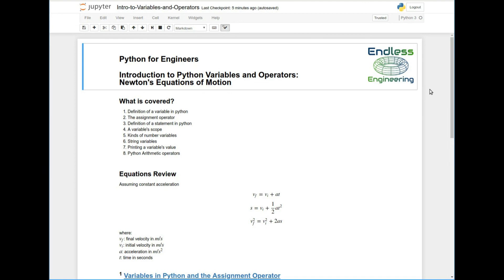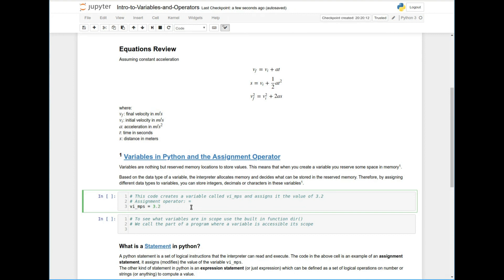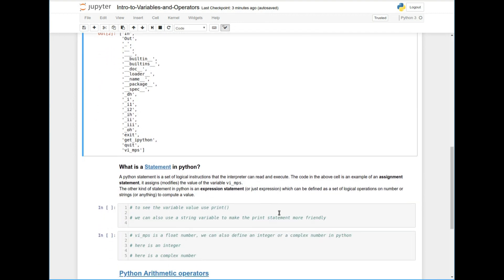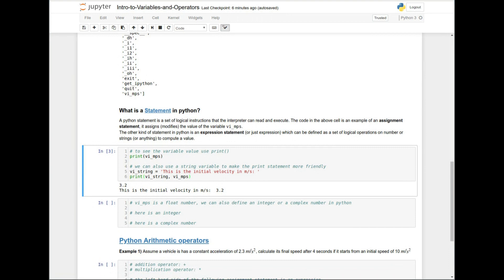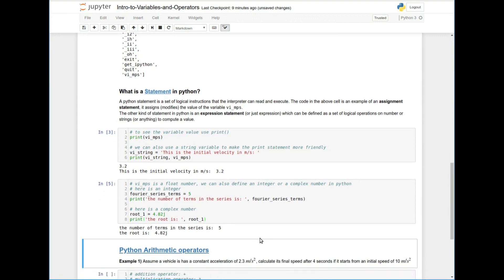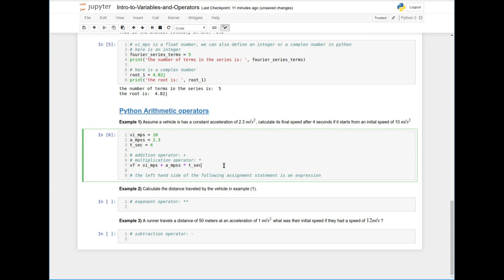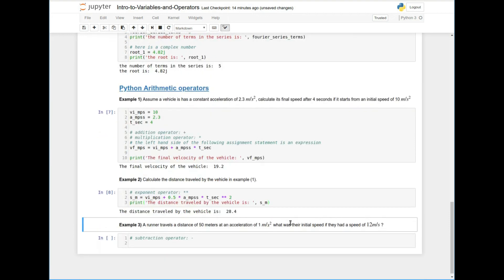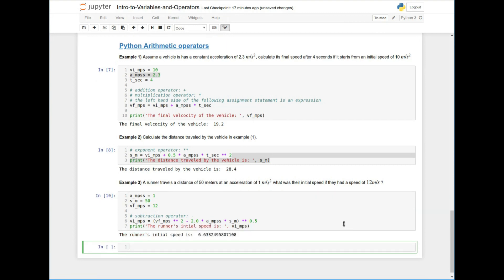Python for Engineers: Python Variables and Operators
In this video on Python for Engineers you will learn about python variables and operators using Newton's equations of motion.
You will learn how to create a variable, how to assign it a value, and how to overwrite that value. The concept of a variable scope is also discussed.  You will also learn about python statements, what it means to have an assignment statement or an expression statement.